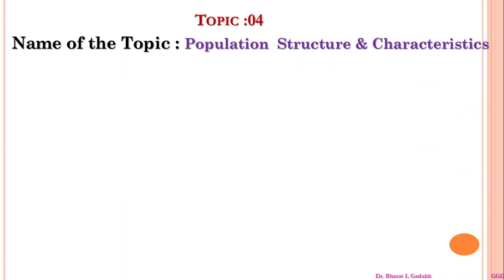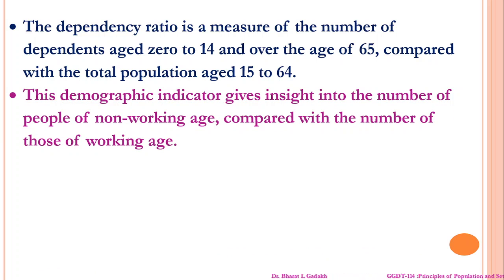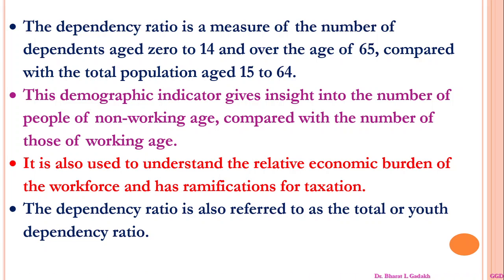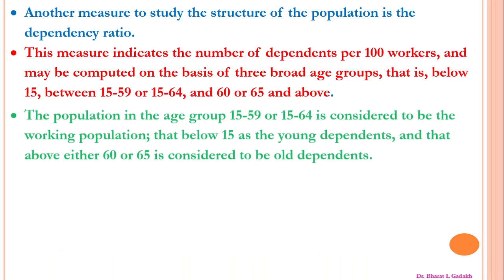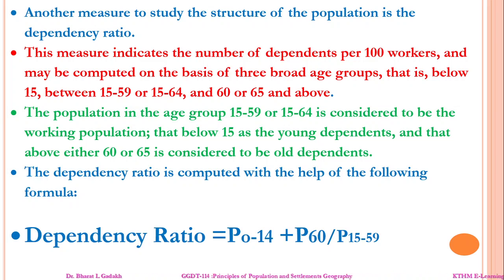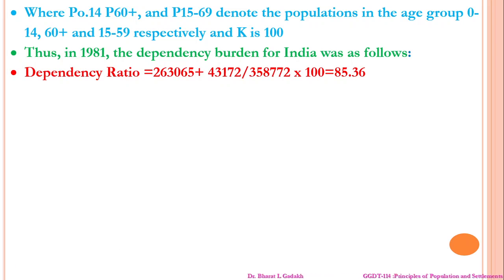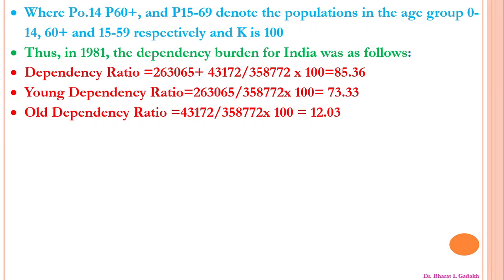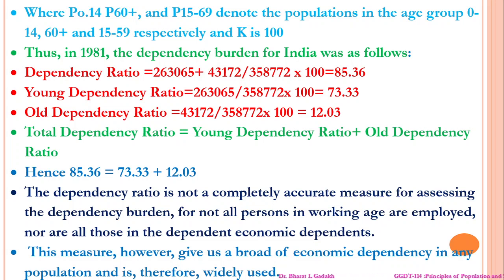M.A/M.Sc.|GEOGRAPHY|Sem-I|GGDT-114 :Prin of Population&Settlements Geog.|Dr.Bharat L.Gadakh|Lect.26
Dependency ratio